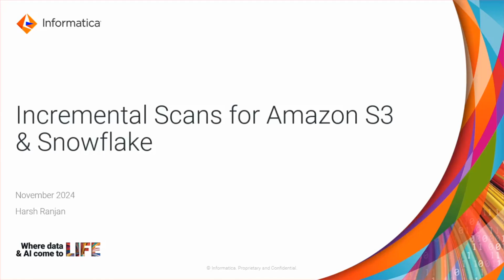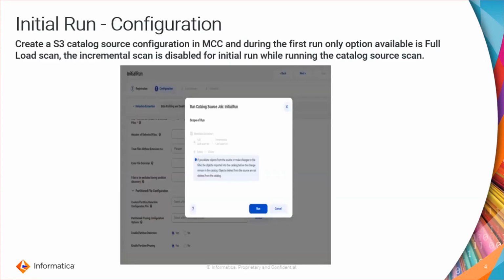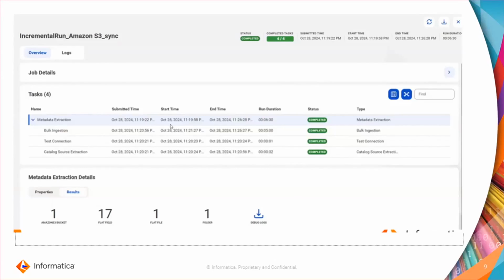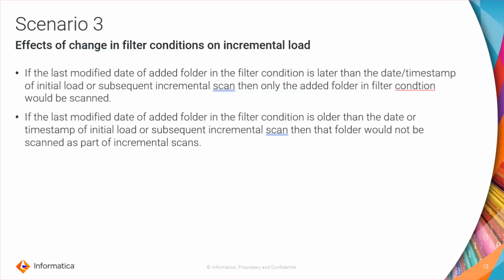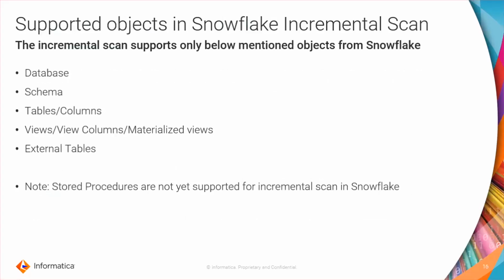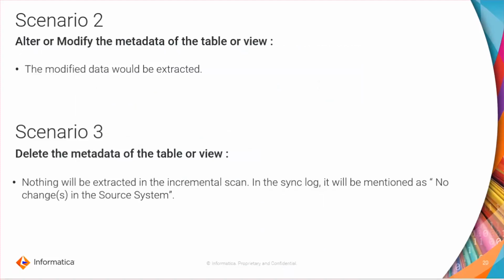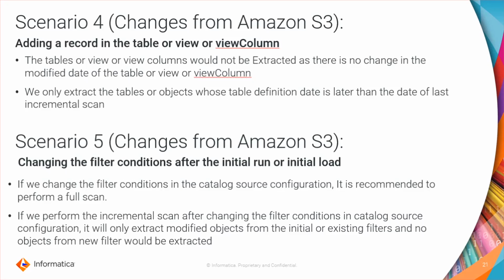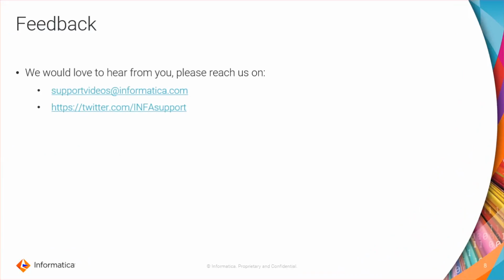Incremental Scans for Amazon S3 and Snowflake in CDGC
This video explains the incremental scans for Amazon S3 and Snowflake in CDGC.